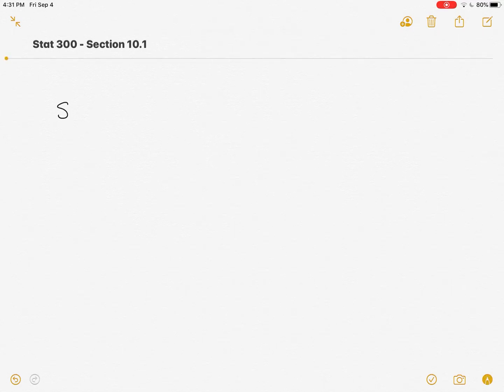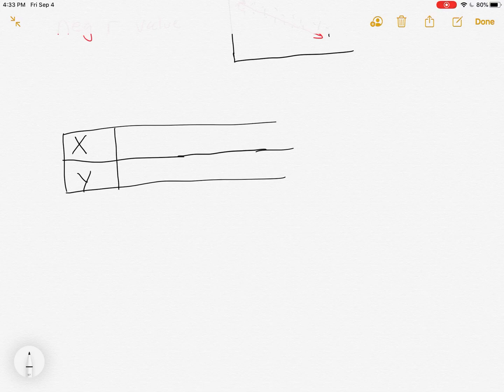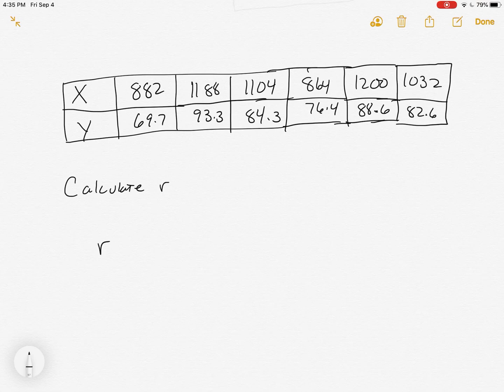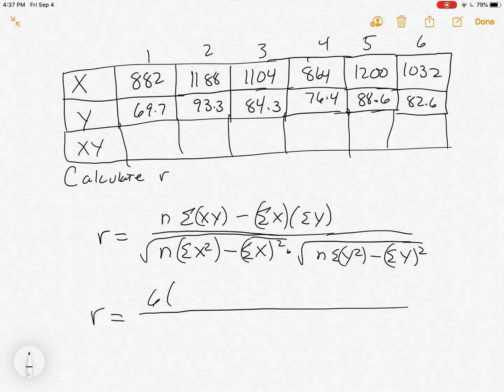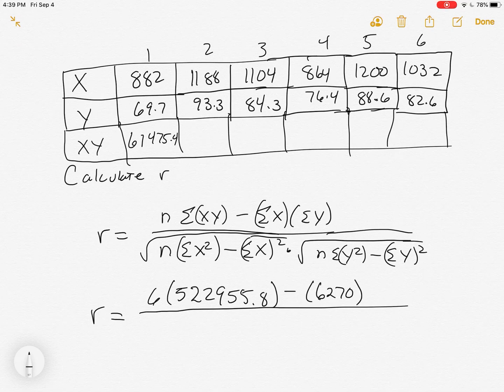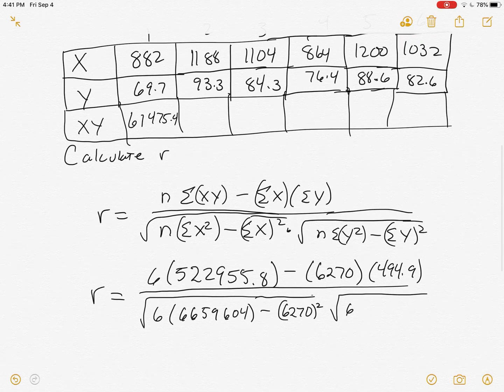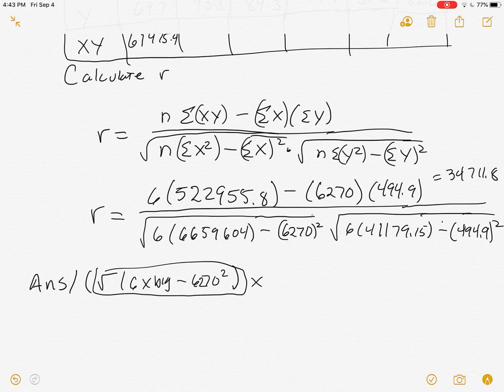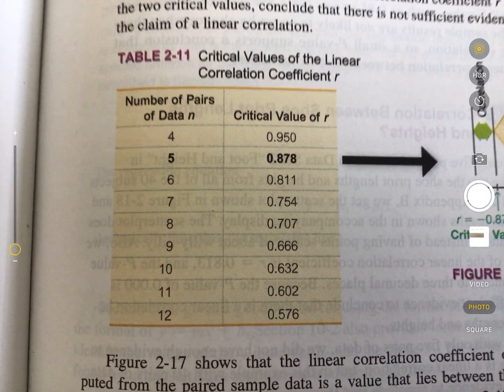Stat 300 - Section 10.1